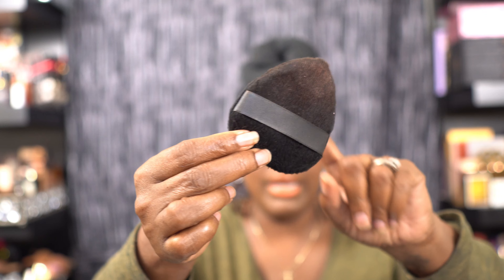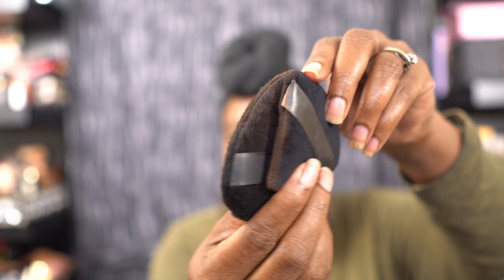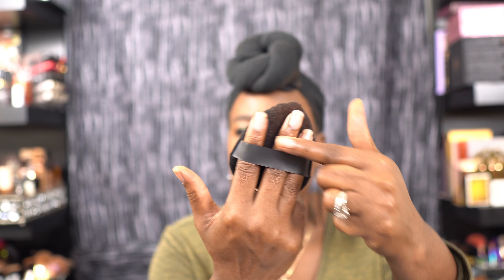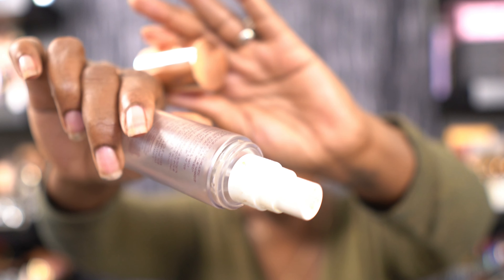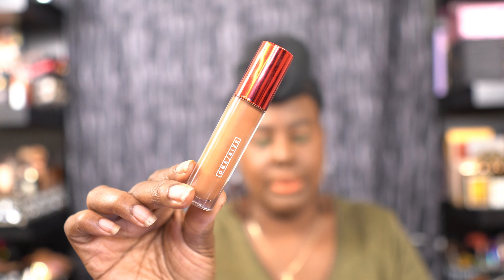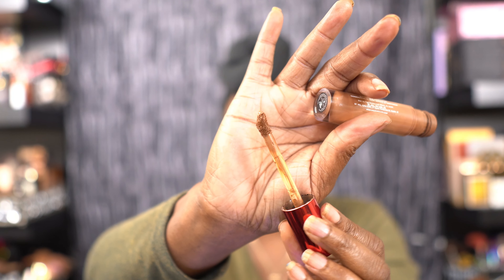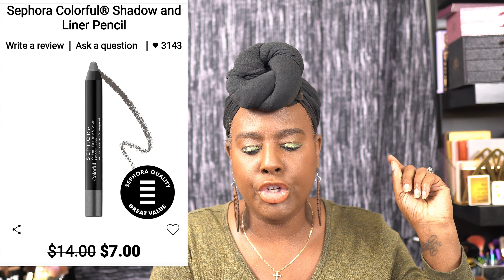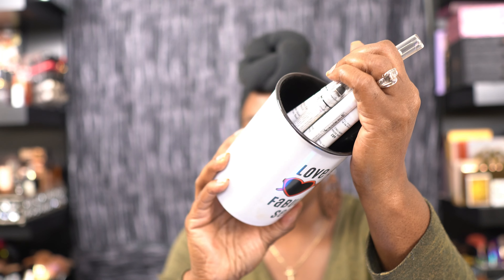Sephora Fall 2023 Sale Recommendations | Watch then Shop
Watch this before you shop the Sephora fall 2023 sale.

What's on my face
Eyes:
Eyeliner:
Mascara:
Primer:
Foundation:
Concealer:
Setting Powder:
Contour:
Bronzer:
Blush:
Highlighter:
Lips:
My Foundation Shades
Tom Ford 11.5
Mac NW48
PML Skin Fetish Deep 31
Too Faced Born this way Hazelnut
Charlotte Tilbury Airbrush Flawless #14
Aj Crimson 6.5
Fenty 440
NYX Can't Stop Won't Stop  Cocoa

Neiman Marcus

Sacks 5th Ave